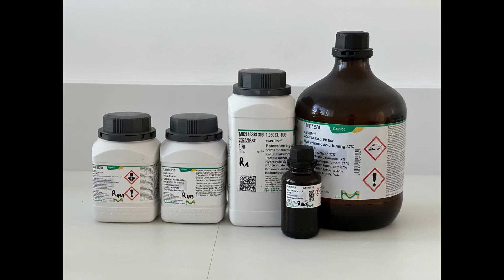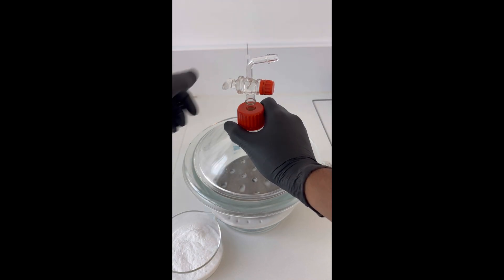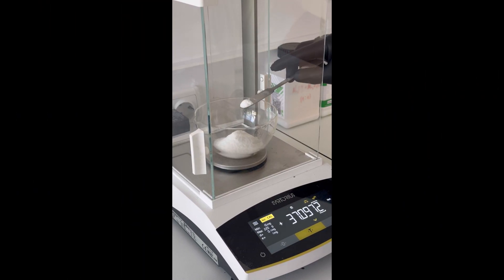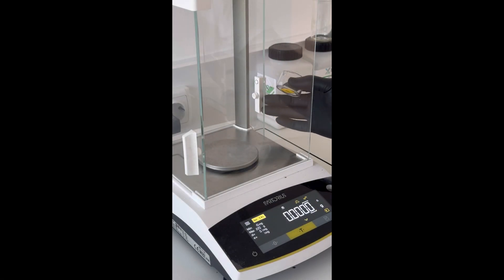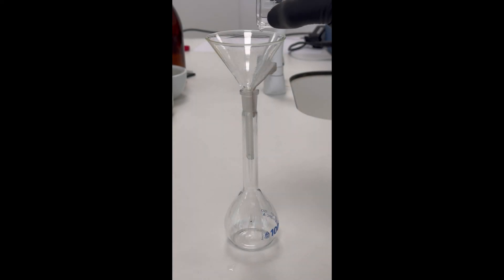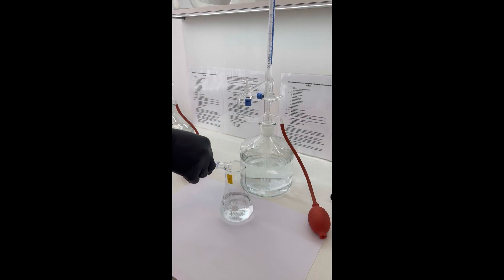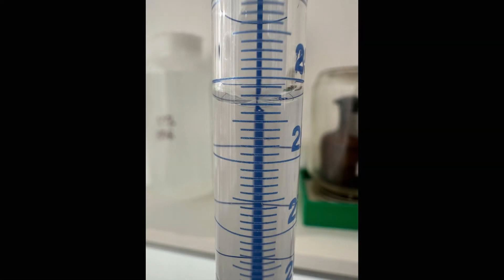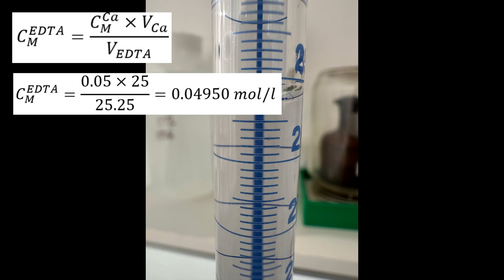Preparation and Standardization of 0.05 molar EDTA solution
In this video, I'll walk you through the detailed steps for preparing and standardizing a 0.05 Molar EDTA solution. This procedure includes drying the EDTA, accurately weighing reagents, dissolving and diluting the EDTA, and finally determining the exact concentration through titration.